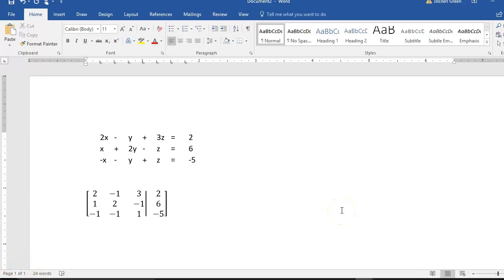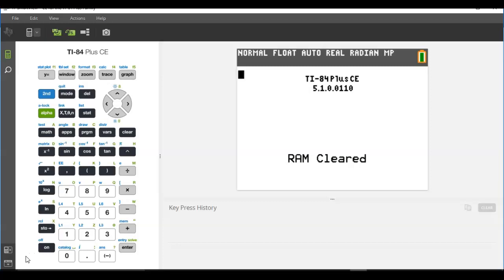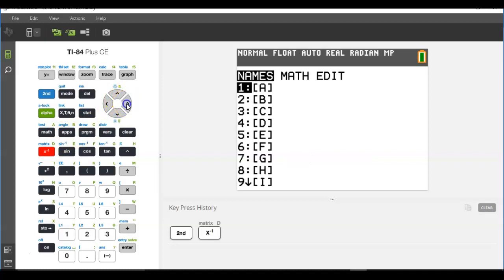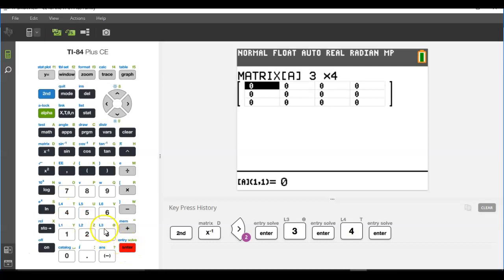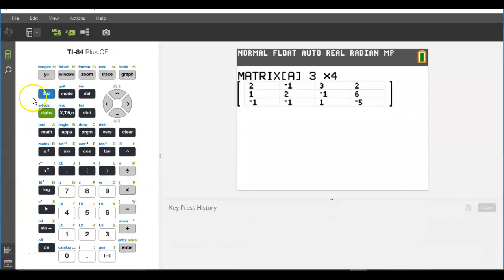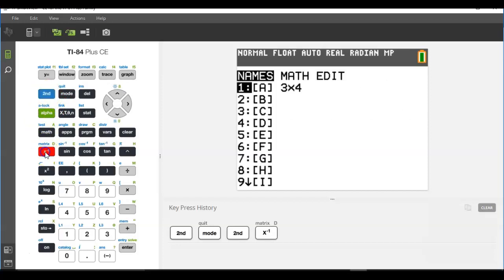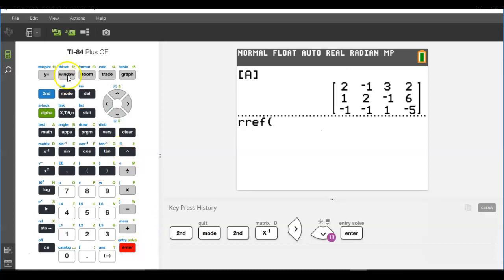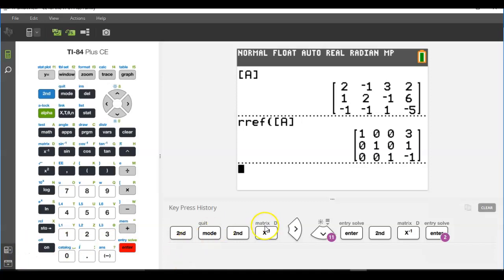Row Reduced Echelon Form of a matrix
How to use the TI 83/84 Calculator to find the solution of the system of linear equations.